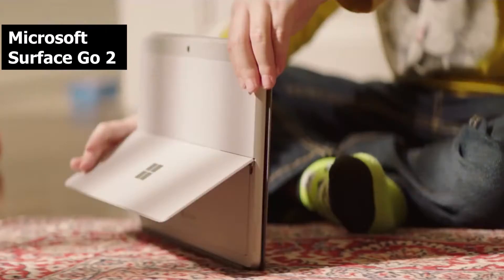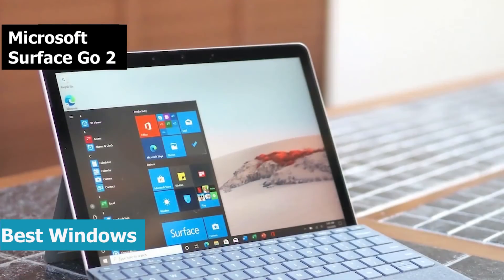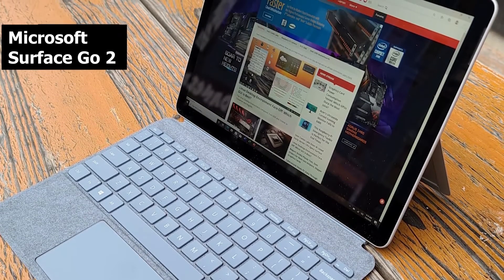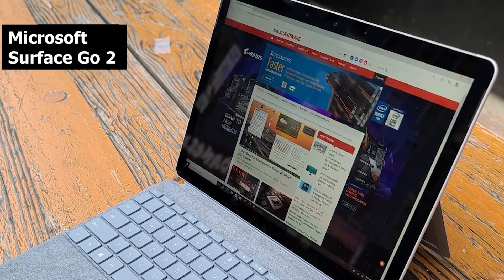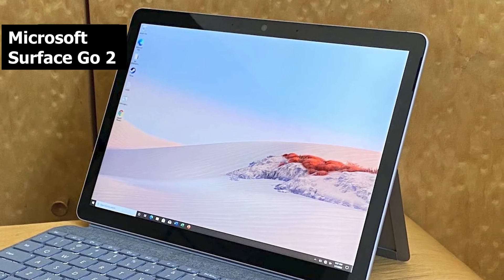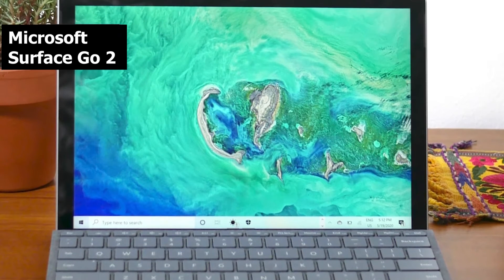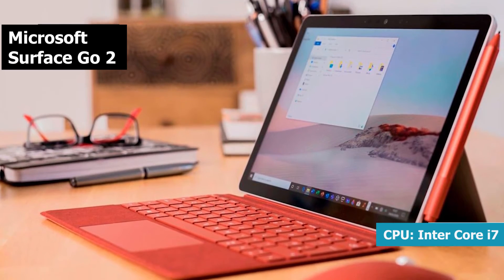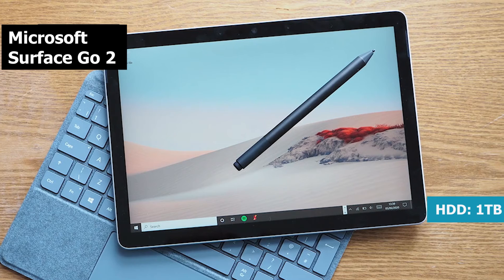Microsoft Surface Go 2 full review 2024 - Best laptop 2024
Microsoft Surface Go 2